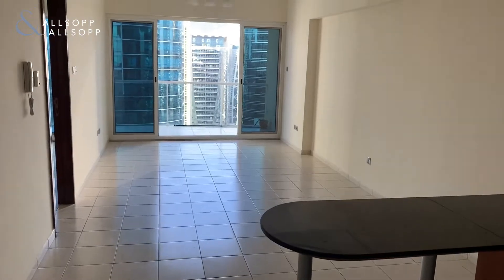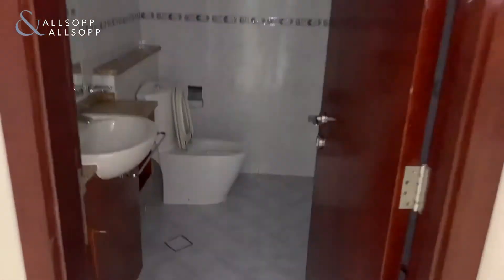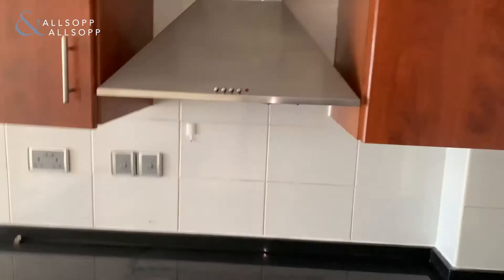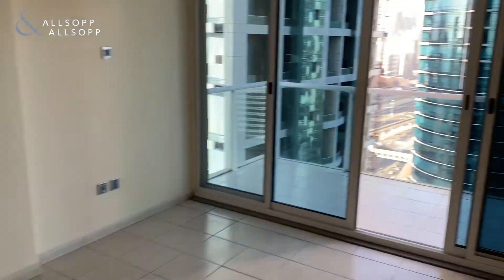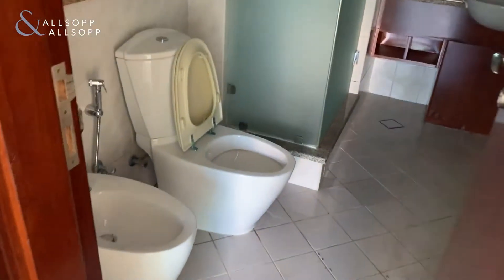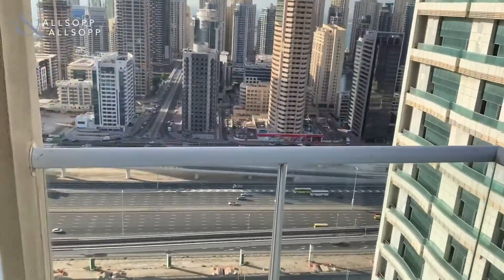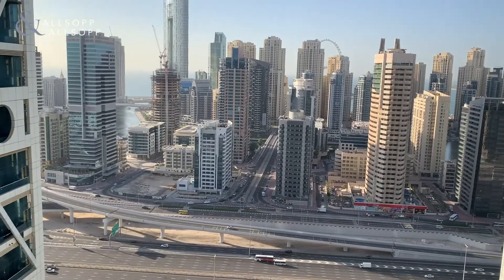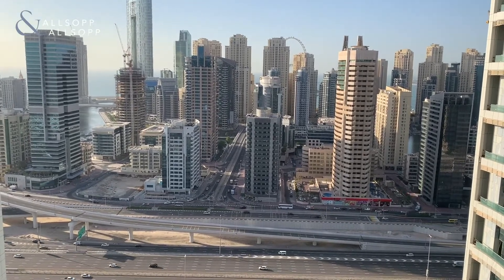1 bedroom apartment for rent in Dubai, Lake View Tower, Jumeirah Lake Tower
Listing agent:
Jack Lampitt